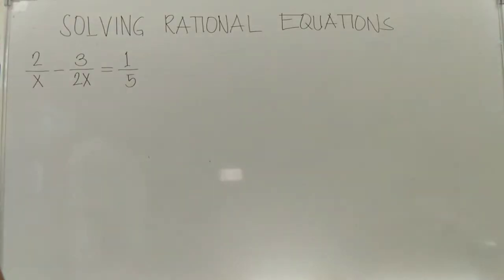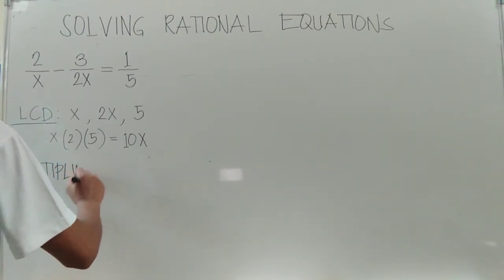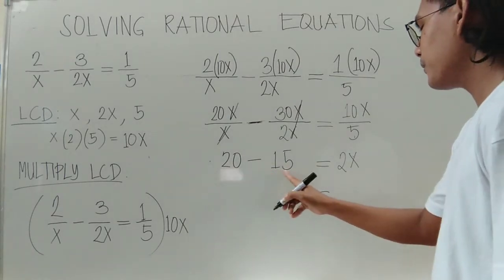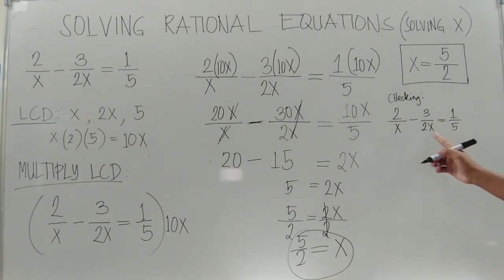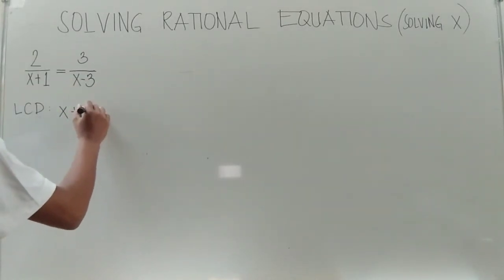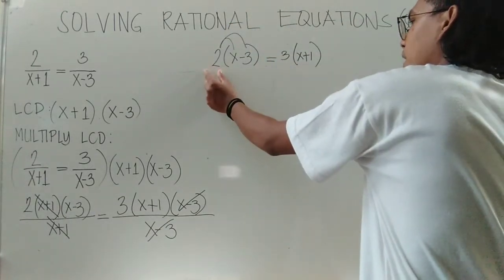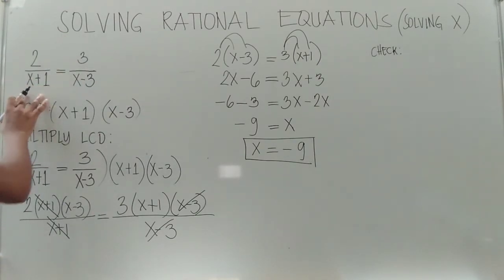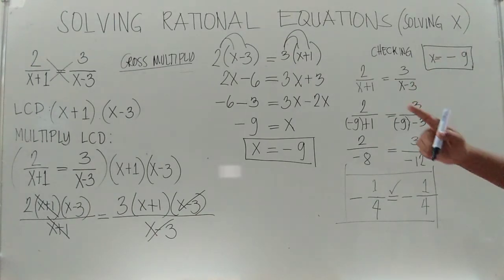Solving Rational Equations made easy (part 1) G11 General Mathematics